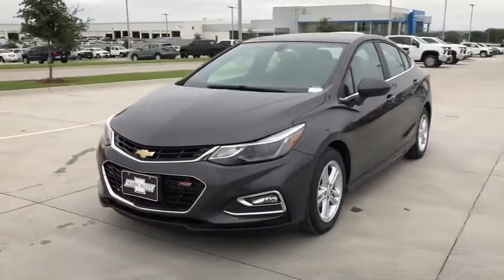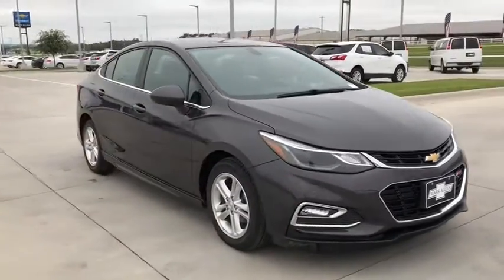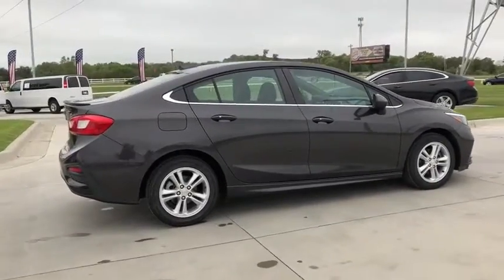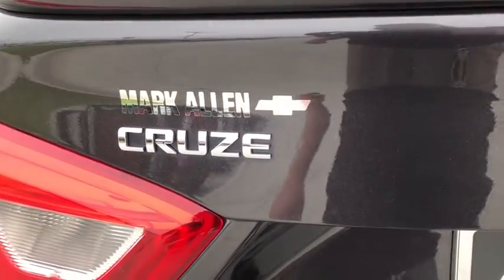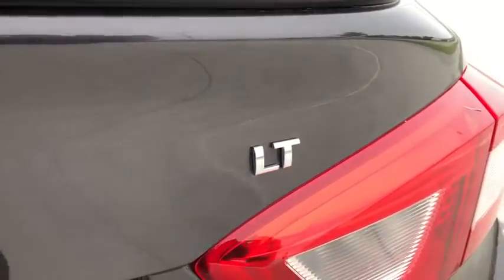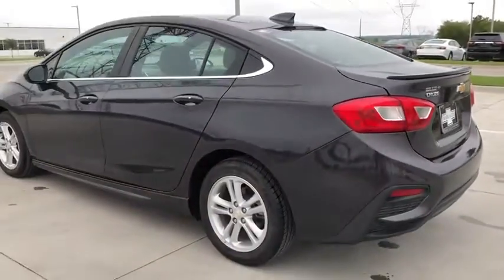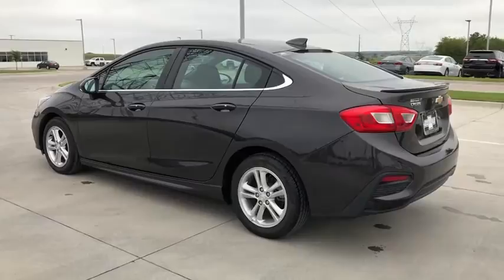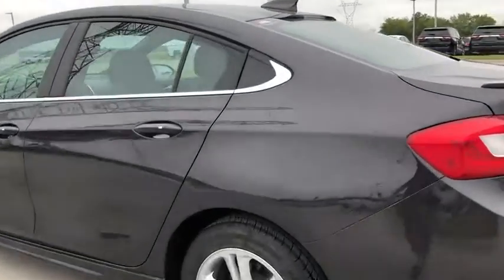2017 Chevrolet Cruze Bixby, Tulsa, Glennpool, Broken Arrow, Owasso, OK P114215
Tungsten Metallic Used 2017 Chevrolet Cruze available in Tulsa, Oklahoma at Mark Allen Chevrolet. Servicing the Bixby, Glenpool, Broken Arrow, Owasso, OK area.

16837 S US 75 Hwy

MARK ALLEN CHEVROLET LETS DO BUSINESS! Tungsten Metallic 2017 Chevrolet Cruze LT FWD 6-Speed Automatic 1.4L 4-Cylinder Turbo DOHC CVVT Cruze LT 4D Sedan 1.4L 4-Cylinder Turbo DOHC CVVT 6-Speed Automatic FWD Tungsten Metallic jet black Cloth 4.2 Diagonal Color Display Driver Info Center Analog Miles/Kilometers Speedometer Bose Premium 9-Speaker System Convenience Package Driver 8-Way Power Seat Adjuster Driver/Front Passenger Illuminated Vanity Mirrors Front Fog Lamps Heated Driver & Front Passenger Seat Interior Ambient Lighting Keyless Open Keyless Start Power Sliding Sunroof Preferred Equipment Group 1SD Radio: AM/FM Chevrolet MyLink w/8 Touch-Screen Rear Spoiler Remote Vehicle Starter System RS Lettering Ornamentation RS Package Sport Body Kit Sun & Sound Package Sunroof Package Technology Package.brbrRecent Arrival! 30/40 City/Highway MPGbrbrbrReviews:brbr * Cabin is attractive especially with the two-tone color scheme; lots of rear seat legroom; plenty of appealing convenience and technology features are offered. Source: Edmundsbrbr brOKLAHOMA LETS DO BUSINESS!!! MARK ALLEN CHEVROLET.